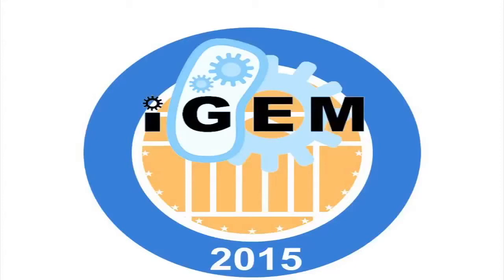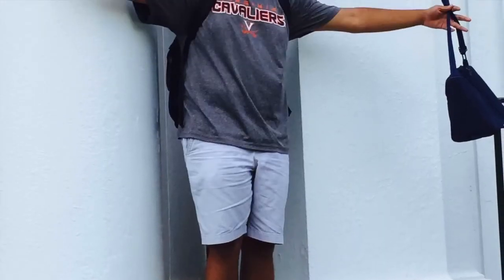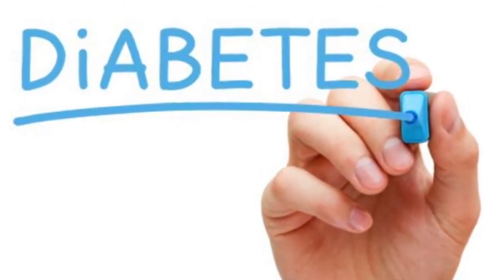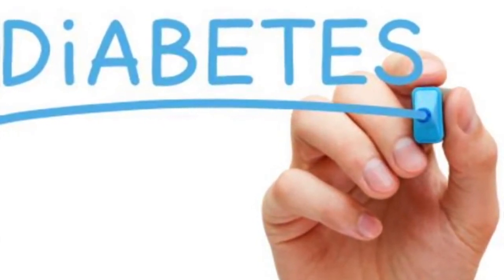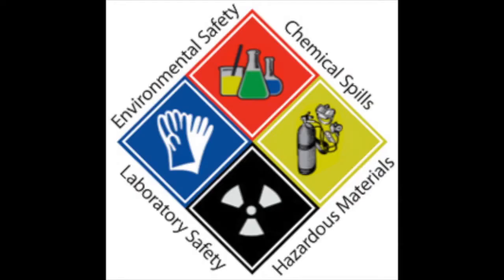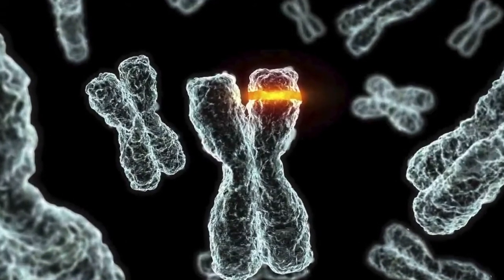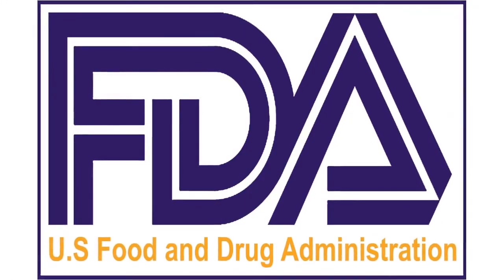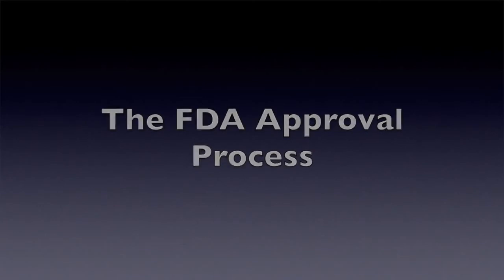iGEM at the University of Virginia 2015 Human Practices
"How a Plasmid becomes a Drug"

Human Practices project 2015

Christ, Daniel and Chin, Jason. "Engineering Escherichia coli heat-resistance by synthetic gene amplification". Protein Engineering, Design and Selection (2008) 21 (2): 121-125.

Vermeire, Theo (chair), Scientific Committee on Health and Environmental Risks, Scientific Committee on Emerging and Newly Identified Health Risks, and Scientific Committee on Consumer Safety of the European Union. "Opinion on Synthetic Biology II: Risk assessment methodologies and safety aspects". 29 April 2015.

The images seen in the above video came from the following websites. We do not claim ownership for any of the images in the video above with the exception of the images of our team members

Special Thanks to Dr. Herr, Dr. Keller, and Dr. Fields for their help in the production of this video.